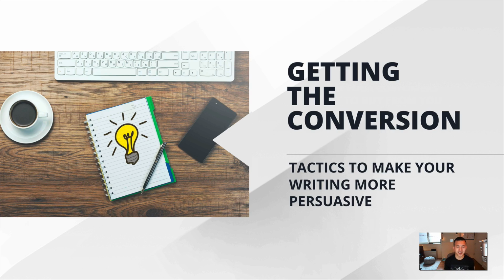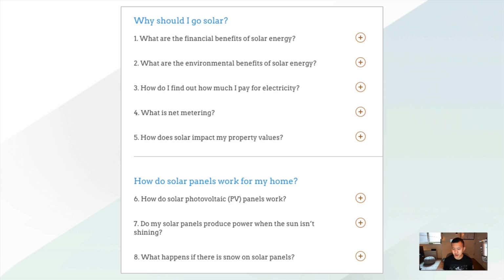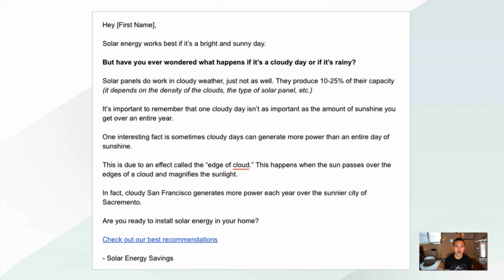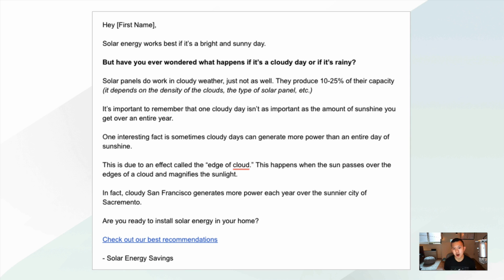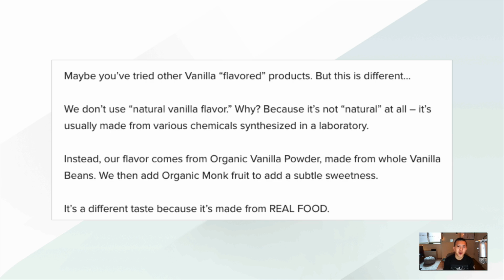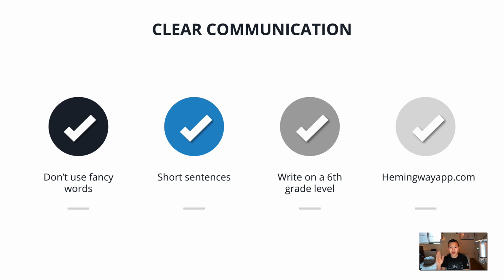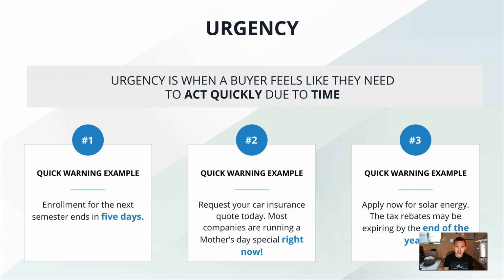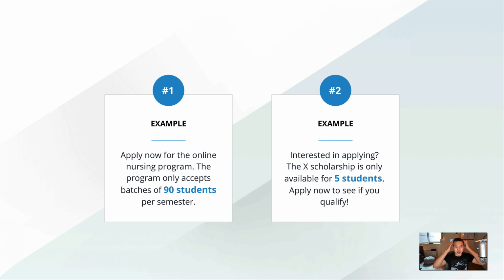13 3 Getting the Conversion